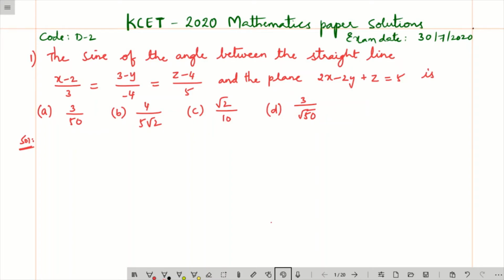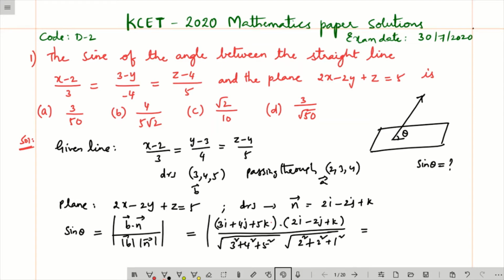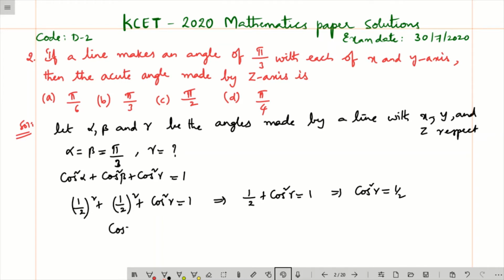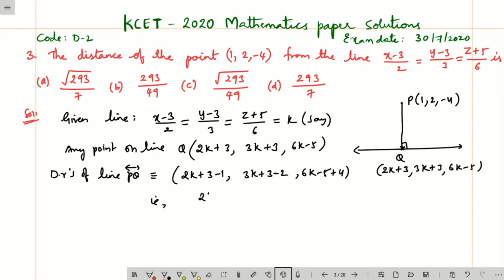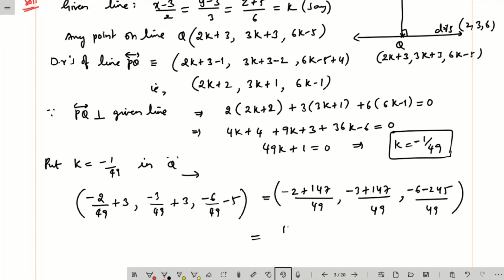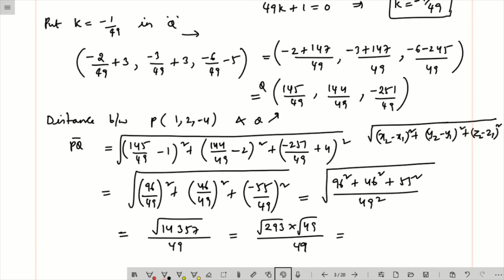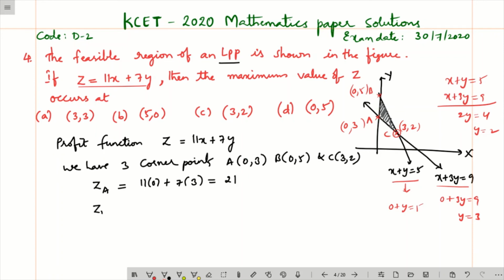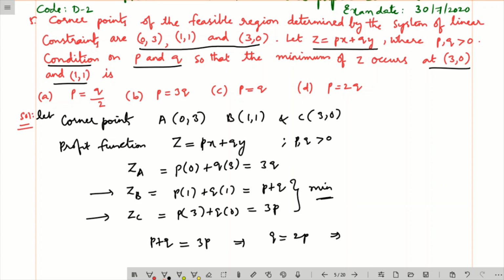KCET 2020 - Karnataka Common Entrance Test Mathematics paper with detailed solutions - part 1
KCET 2020 Mathematics paper with detailed solutions. part 1 include questions on topics: Lines and planes; 3 D Geometry; LPP.